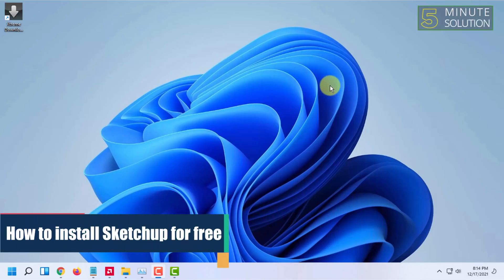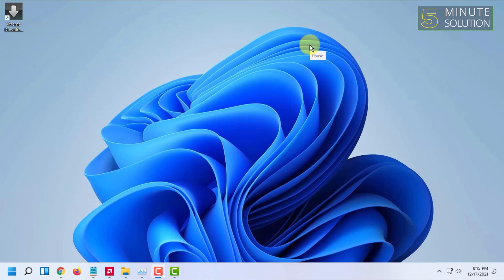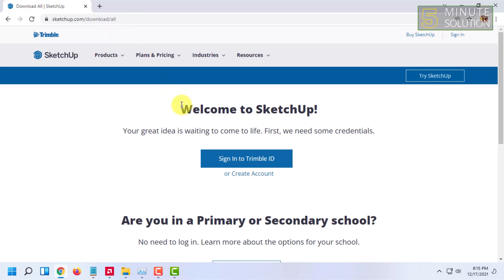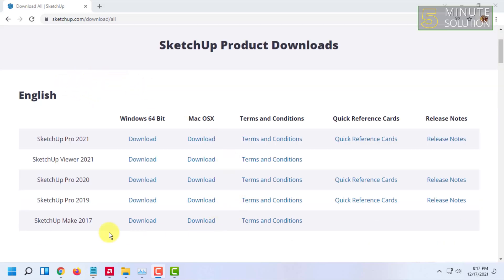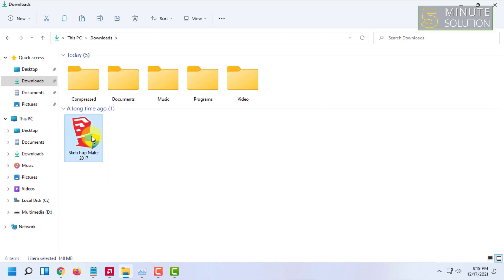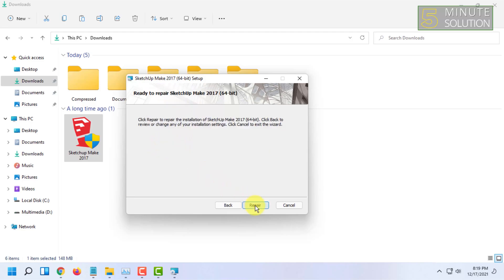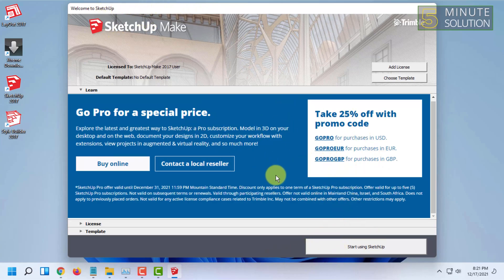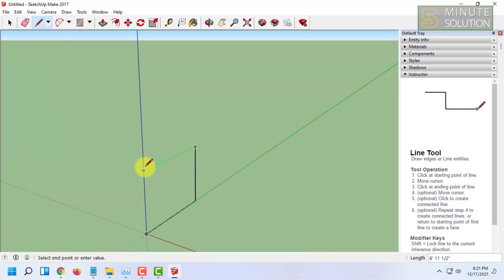How to install Sketchup for free 2026 (Legally)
in a web browser such as Google Chrome on your Windows or Mac computer.
Next, you will need to sign in to a Trimble account or create one for free. ...
Once you're signed in, you'll be brought to the Downloads page.

0:06 Video Start
0:50 Download Sketchup for Free from the official website (Legally)
1:10 Trimble ID log in
1:50 Download starting on Your Device
2:06 Install SketchUp on your device now
3:25 Sketchup successfully Run on your PC or laptop
3:45 Download complete SketchUp on your windows 10
3:55 end Video

▼ Related Keywords ▼

"sketchup"
"sketchup free"
"sketchup 2016 free "
"how to install sketchup 2021"
"sketchup free windows 10"
"sketchup pro "
"sketchup free online"